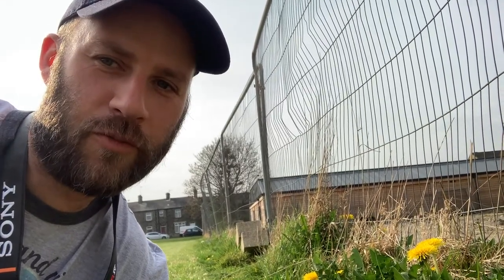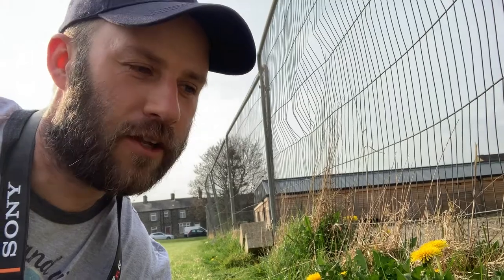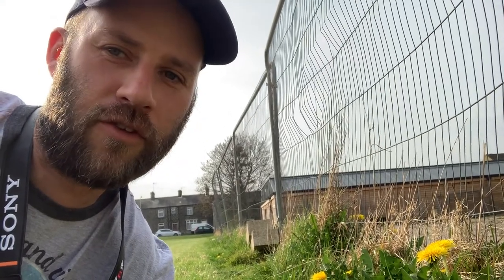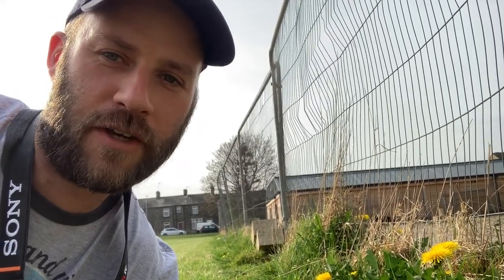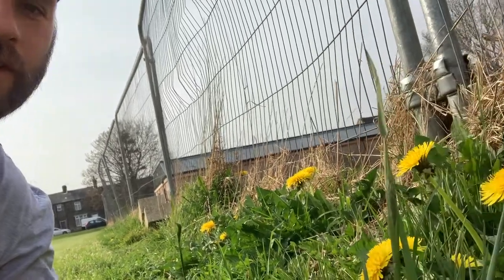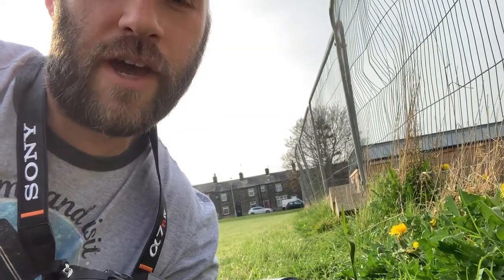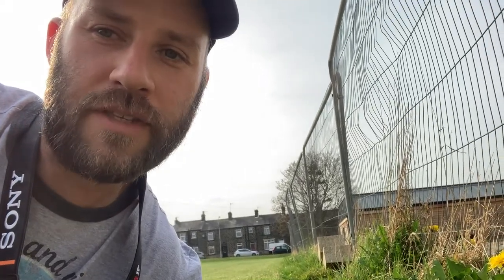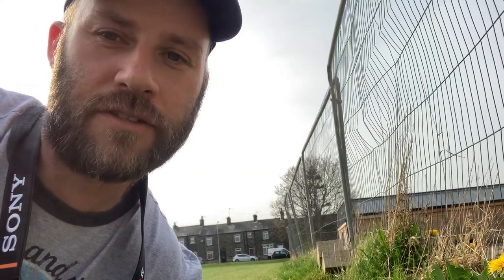Photographing Bees In Flight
Add on to the close up photographyvideo Rich Bunce Walking Photographer shares his settings and approach for photographing bees in flight.

This video is part of my Easy Ways to Waste Hours in Isolation With a Camera Part 4: Get Closer blog post which you can find